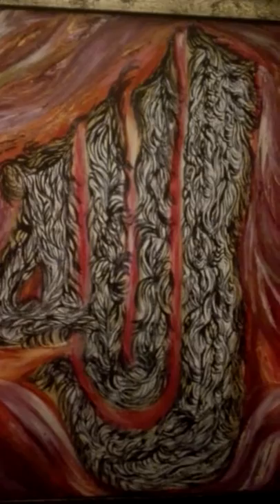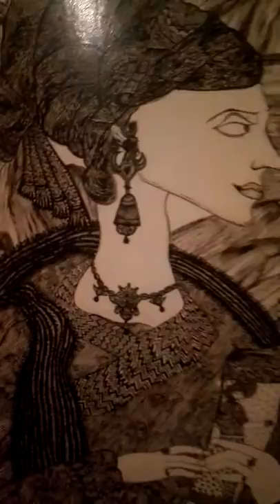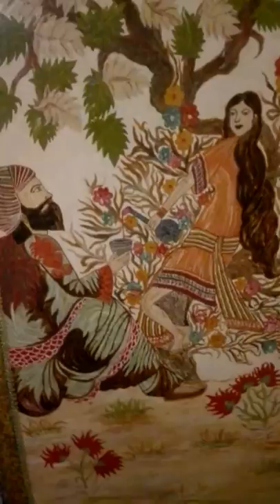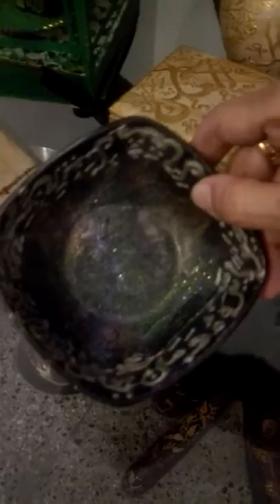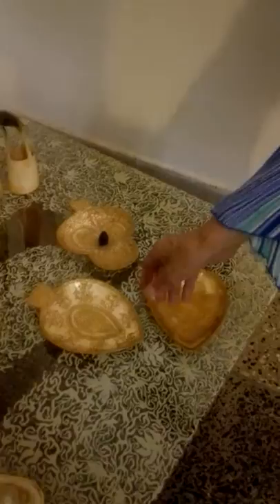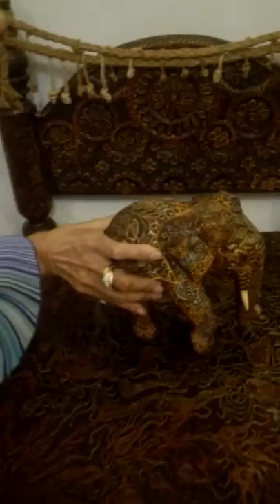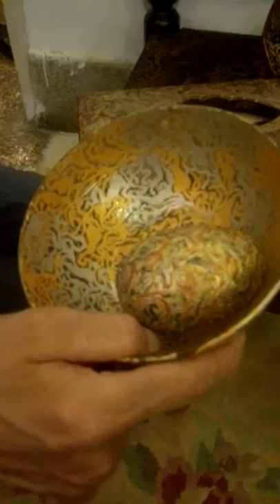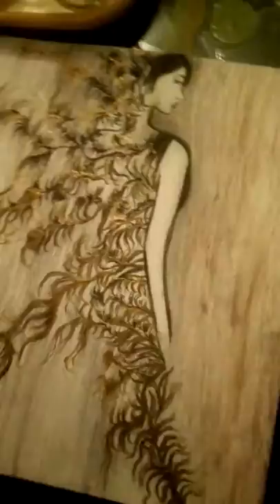Art Gallery showcased by Gulzar Sadruddin Hassanally GSH Creations Artist, Karachi- Pakistan